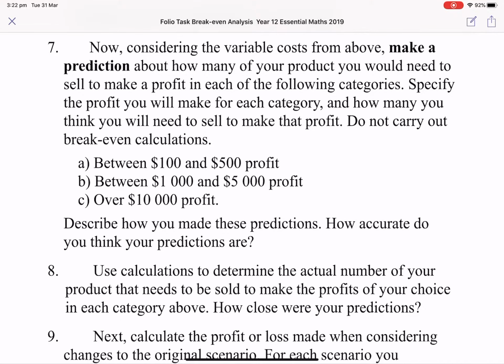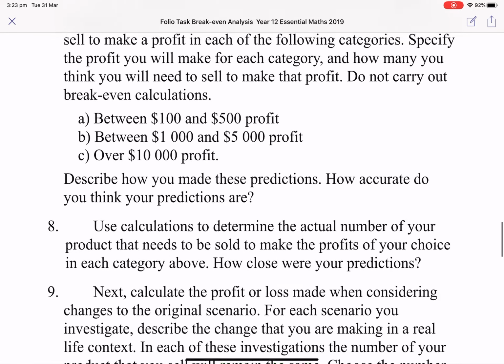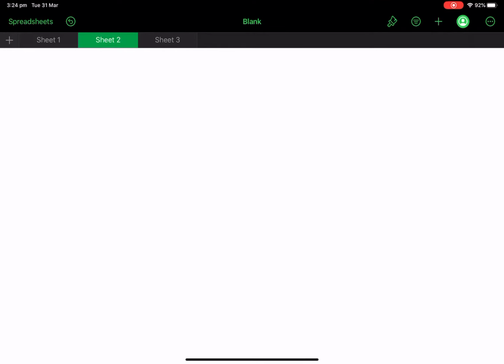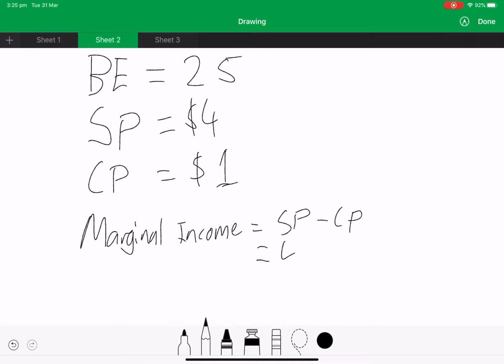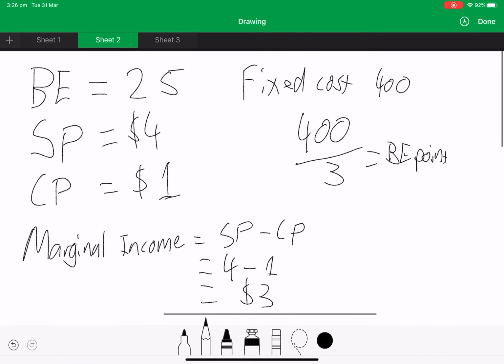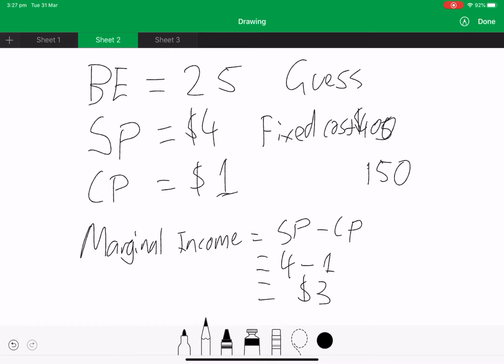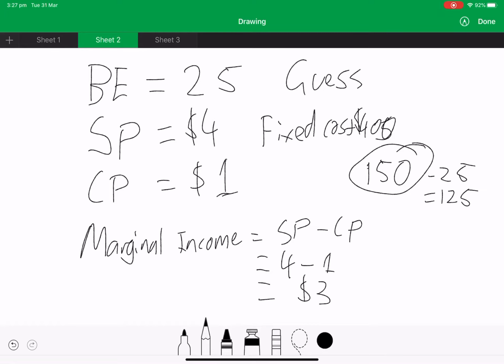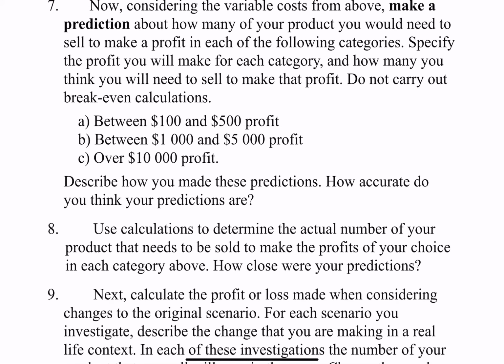Calculating your profit using marginal income method Year 12 Business apps SACE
Screen recording showing how to  do a section of the year 12 essential maths Break Even folio around calculating profit from a prediction.